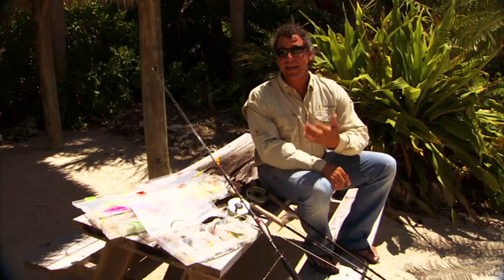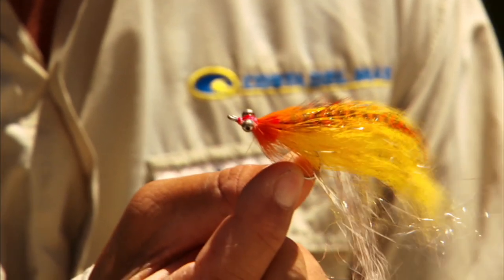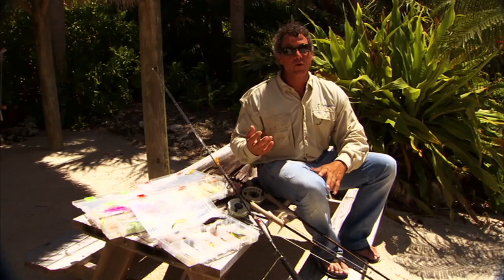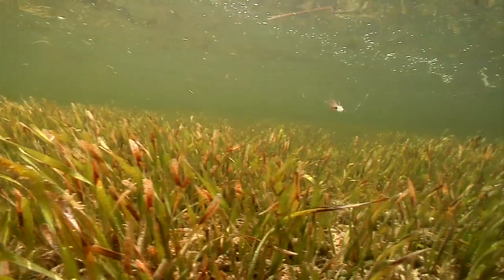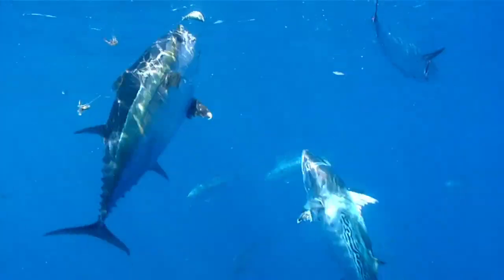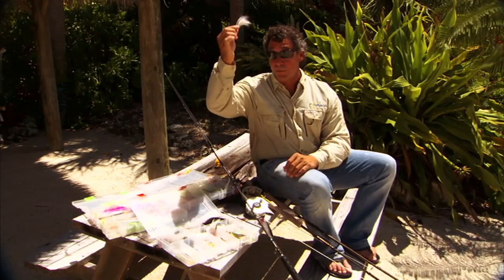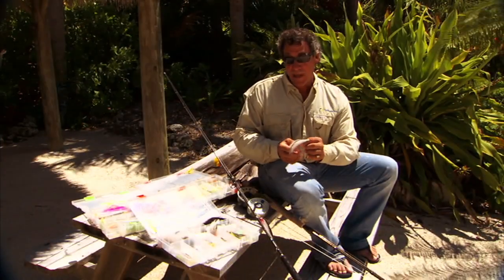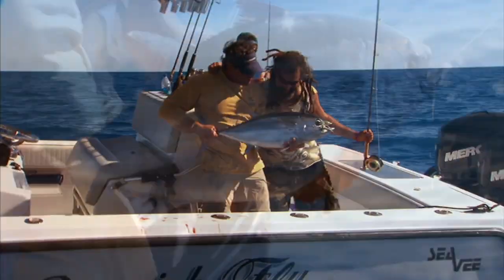Fly Fishing - Saltwater Fly Patterns - Attractor vs Natural Patterns - Jose Wejebe / SpanishflyTV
When fly fishing in saltwater, selecting the the right fly pattern for the situation can help you catch fish. Jose Wejebe explains the difference between natural and attractor saltwater fly patterns.